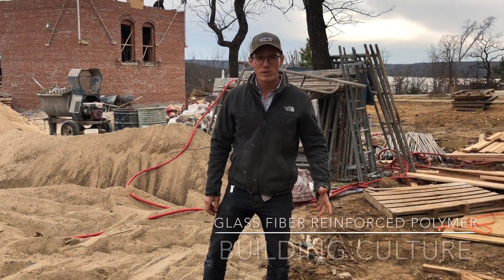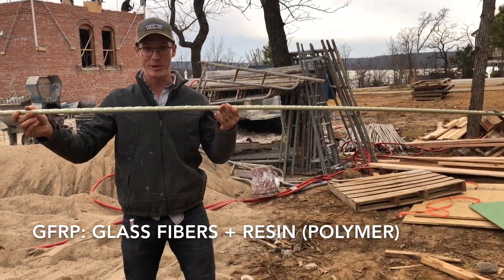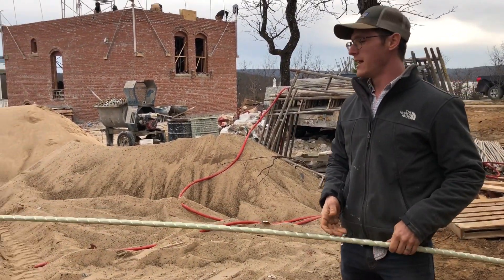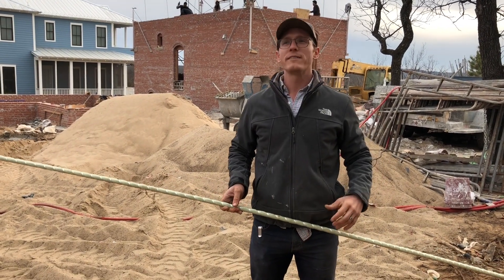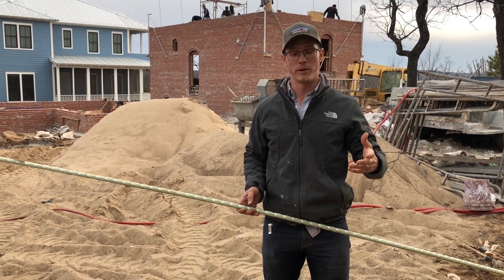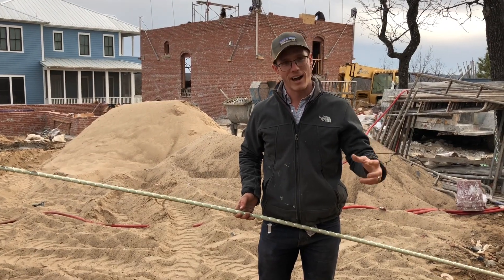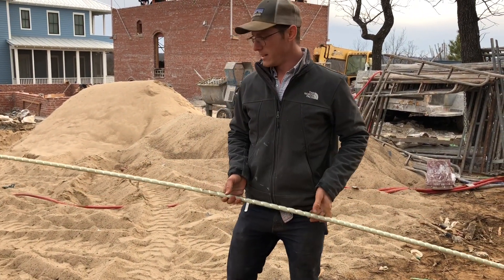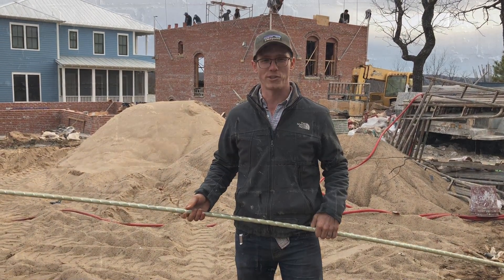Glass Fiber Reinforced Polymer. The New Way to Reinforce Concrete and Masonry | brick arch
in this Video Glass Fiber Reinforced Polymer.  The New Way to Reinforce Concrete and Masonry.
Steel rebar is ubiquitous it modern building. We put it in our footings, foundations, stem walls and slabs, and we also put it in our building envelopes.  But how resilient is steel?  And what happens when it rusts?   Find out more in this video, and see why we think GFRP is the future.